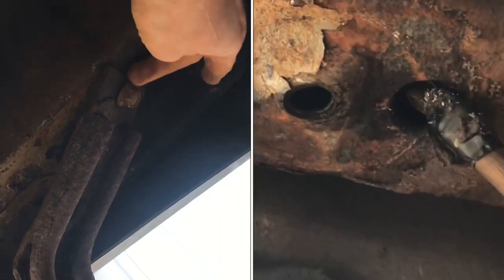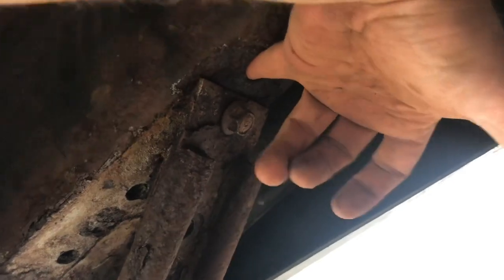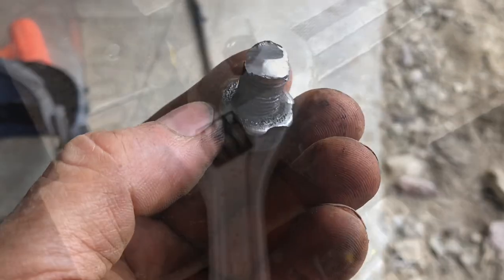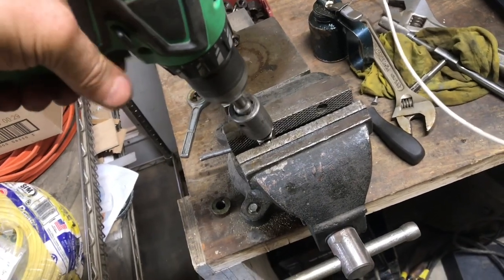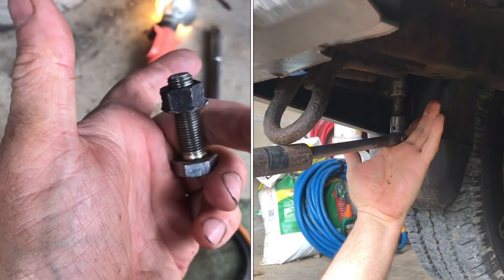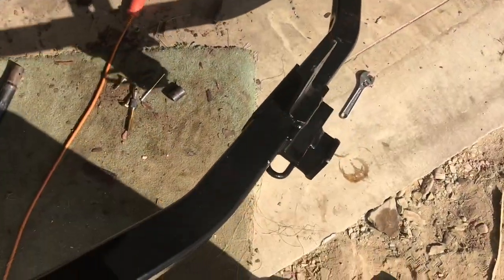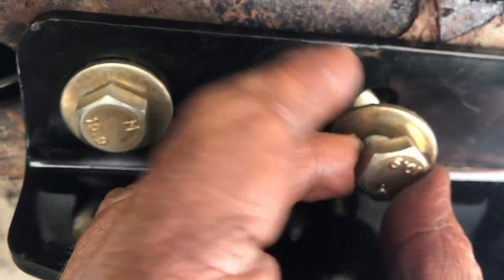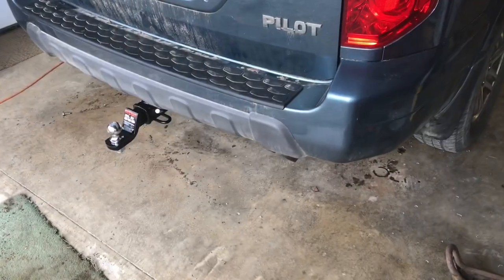(what to do) if the nut BREAKS OFF “inside the frame” when putting on a towing hitch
The bolts inside the frame can be a little fragile and it can snap off. If you’re installing a towing hitch, this can cause a bit of a dilemma￼.